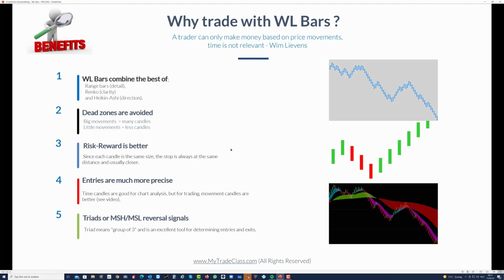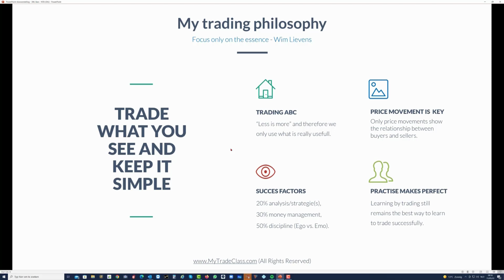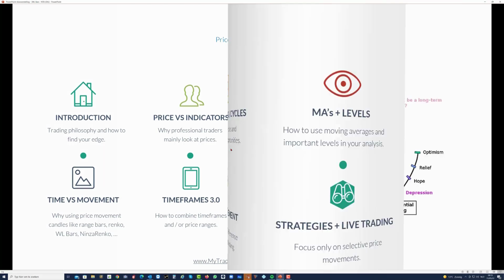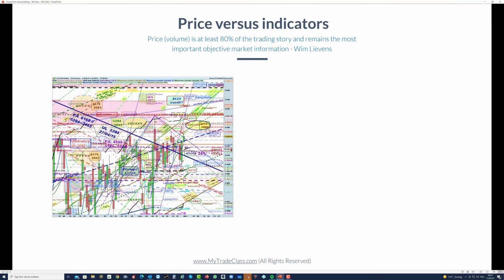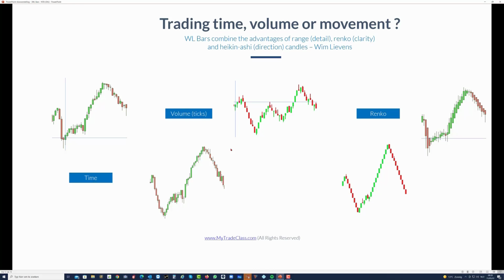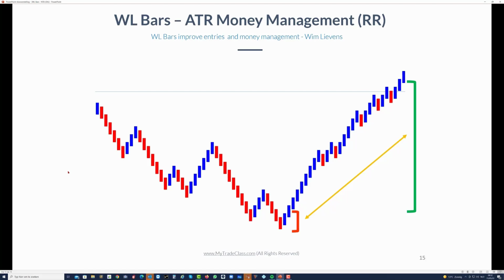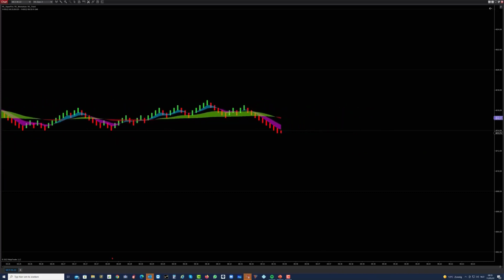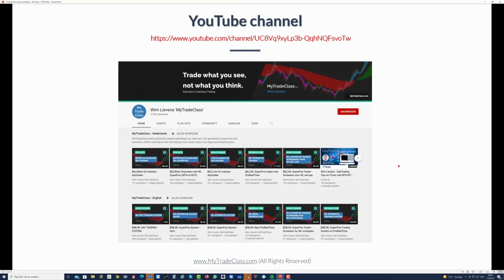Better DayTrading with WL-Bars on NinjaTrader8 (EN)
WL Bars combine the advantages of range (detail), renko (clarity) and heikin-ashi (direction) candles.

WL stands for Wim Lievens, a Belgian trader with over 20 years trading experience.

WL Bars are based on price movements not on time. A candle is drawn only if the market goes up or down a certain number of points/ticks/pips. This puts time out of the equation. Only movement and range are relevant.

 Analyzing and trading charts for opportunities is much easier. Since all bars have the same size entering the market or money management becomes substantially better.

Already coded for NinjaTrader, NanoTrader, MT4, MT5 and ProRealTime (via ProRealCode - Marketplace).